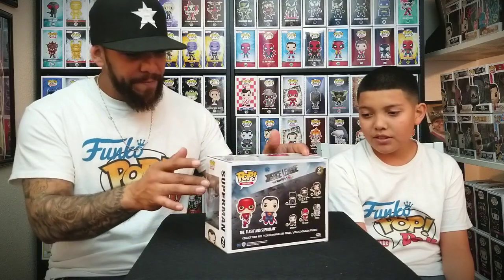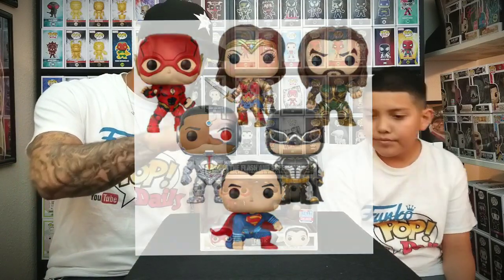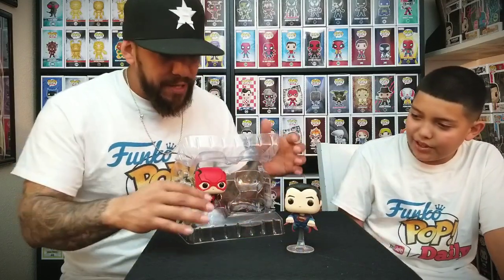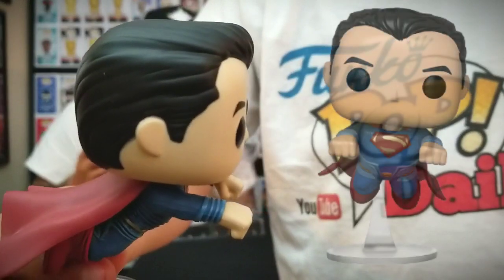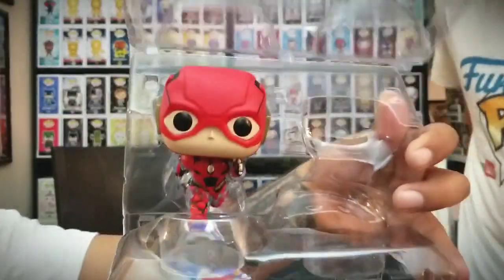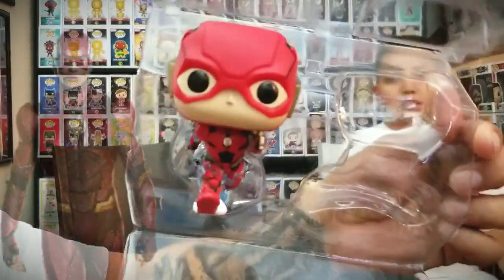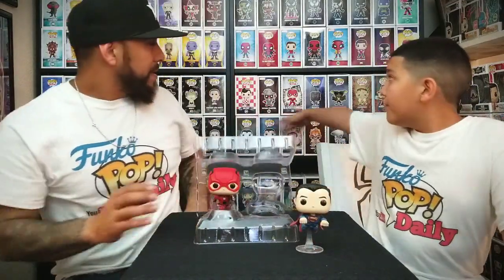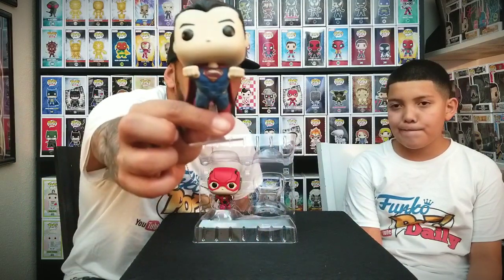NYCC FUNKO POP EXCLUSIVE THE FLASH AND SUPERMAN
Giving you a close up look of the New York Comic-Con exclusive the Flash and Superman funko pop leave your name down below for a SHOUT OUT  for our next video and about your channel.